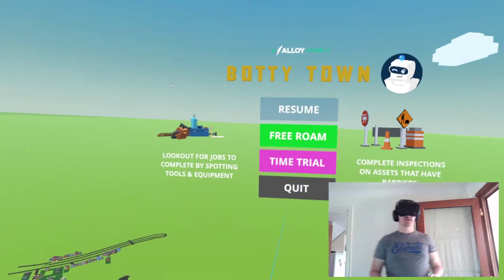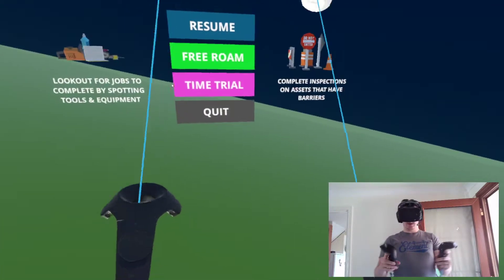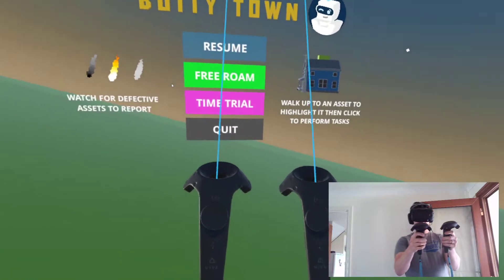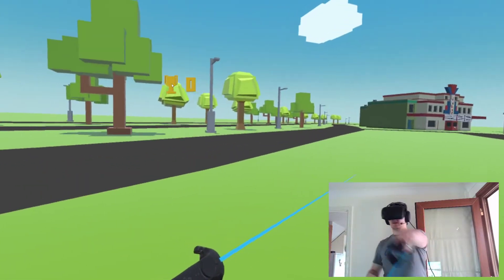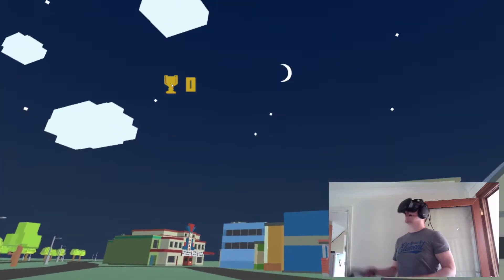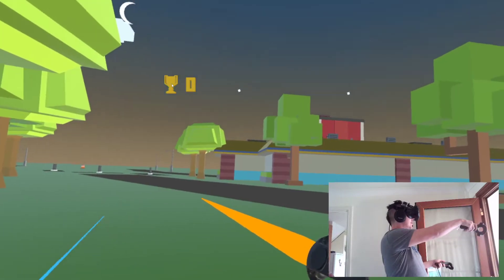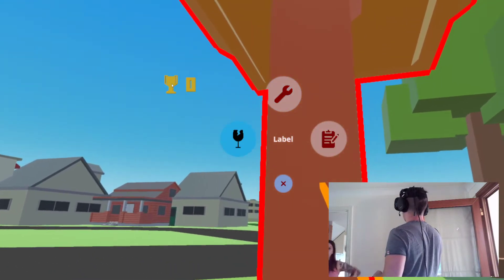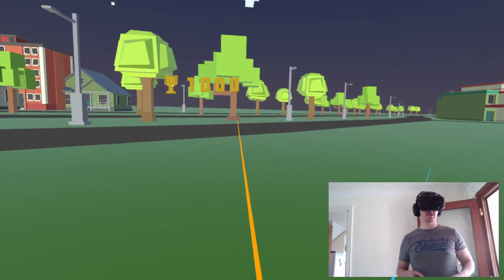Botty Town - VR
VR demonstration for Alloy experiment Botty Town. Supports the HTC VIVE and any Steam VR compatible devices.